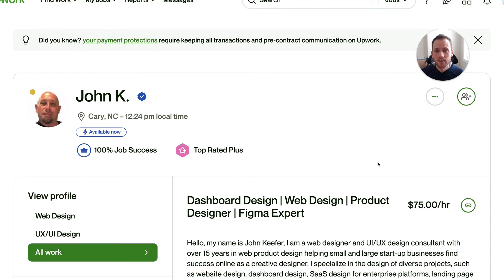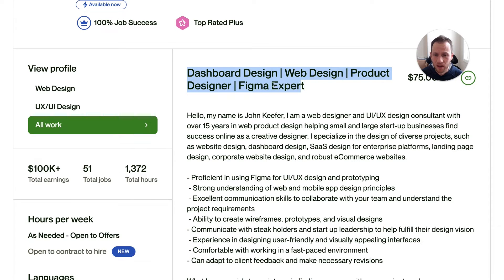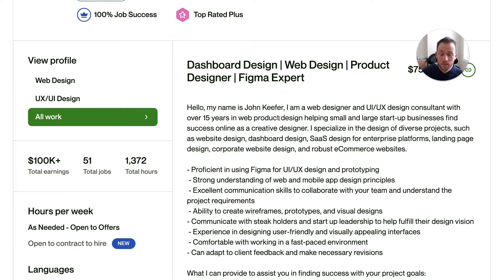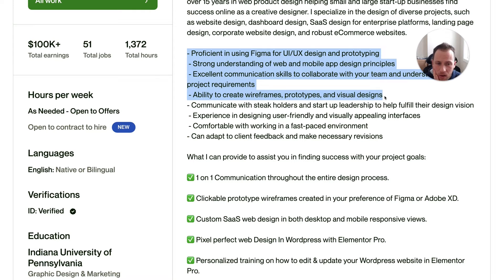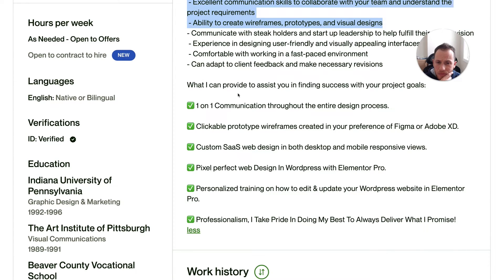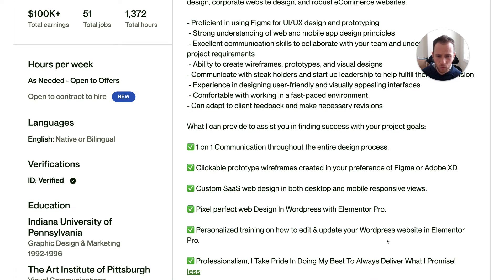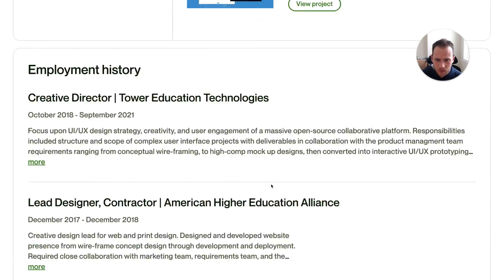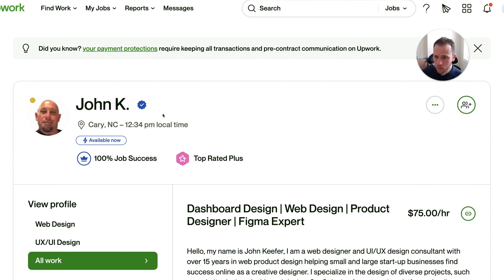Web Designer - Upwork Profile Optimization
In this Upwork profile review, I help a web designer take his profile to the next level so he can get more views and job invites. He has a great start and some success on Upwork so far so what's missing from his profile? 👇